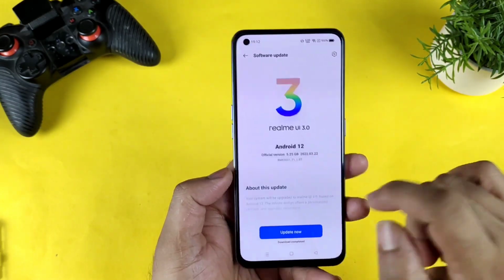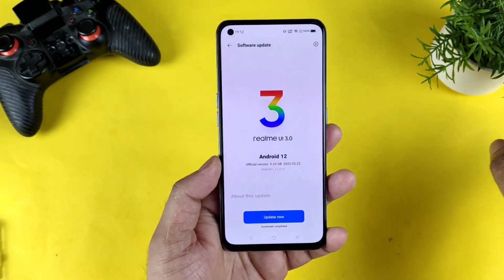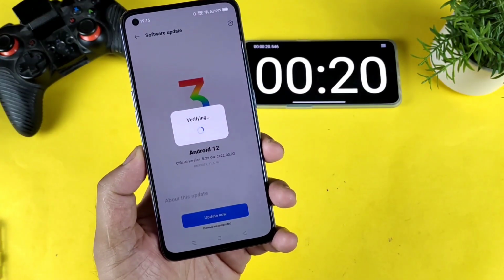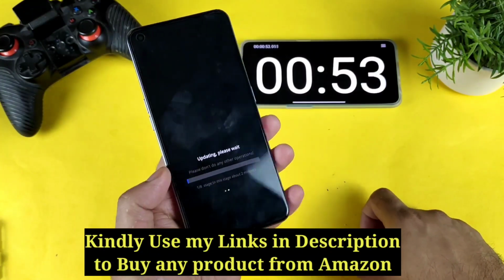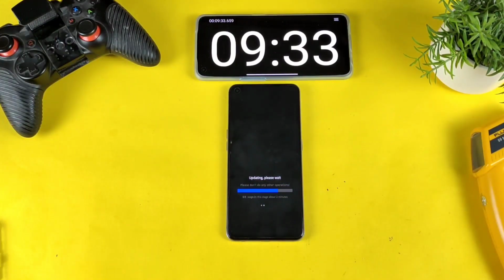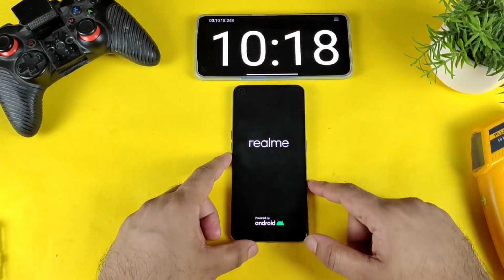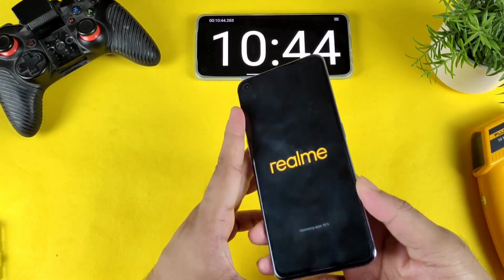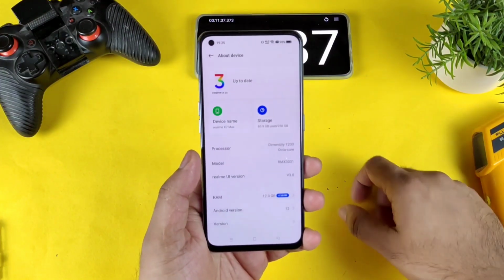Realme X7 Max Realme Ui 3.0 Update installation time taken